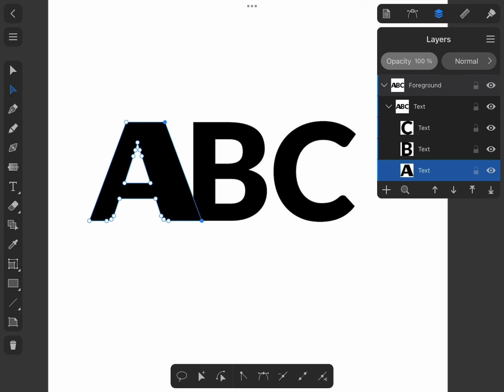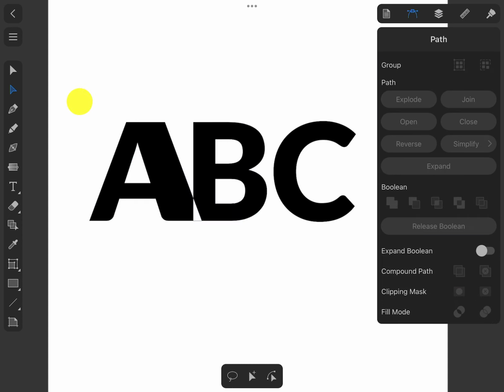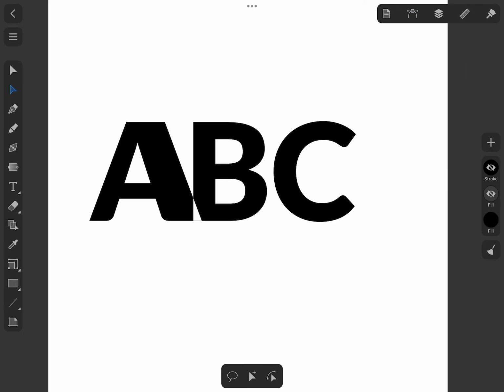Working with Text—Part 3: Geometric Properties—Amadine for iPad and iPhone Tutorials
In this video, we'll explore the geometrical properties of text objects. These properties do not belong to text, but rather to its container, which is a vector path by nature.

Let me remind you of simple things first. With the Move tool, you can relocate the text box or drag its handles to resize it. Buttons in the Control panel change how the Move tool operates. To resize the frame preserving its aspect ratio, you should activate this option. Another option lets you resize the frame so that its center remains stationary. It is useful when the text is centered in your design, and you don’t want to break this by resizing the text box. The circular handle is used to rotate the text box around its center. To choose a different center of rotation, you should activate this option and drag the marker from the center to a new position.

To set the size, location or angle with higher precision, you can enter numeric values in the Geometry panel. There are also two buttons that rotate objects in 90 degree steps. The Horizontal and Vertical Flip buttons work with text as well, but you aren't likely to use them often.

The Shear tools can turn a rectangular text frame into a trapezium like this.

Now, we are getting to a more sophisticated but flexible technique. Because we are talking about the vector editor, you can use all of its power by turning the text into a pure vector object. We do this with the help of the Expand button located in the Path panel. Take a look at the Layers panel. The text has become a group of letter-like objects. Although they look like letters, it is not the same text any more. A tap on a letter with the Selection tool shows its anchor points. It is a regular path now. You can use the Pen, Selection and other tools, apply the Boolean operations, Clipping Mask and so on. Modifying individual letters makes sense, for example, if you are making a logo and want to add some features to standard letters.

Timecodes:
0:00 Intro on iPad/iPhone
0:17 - Basic principles of text editing
1:22 - Text modification with vector editing tools
1:53 - Turning the text into a vector object